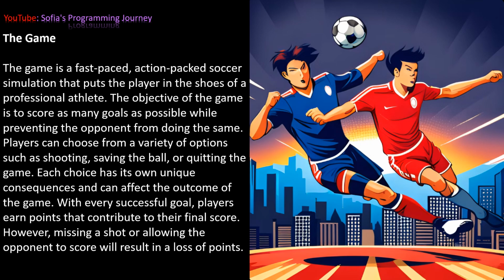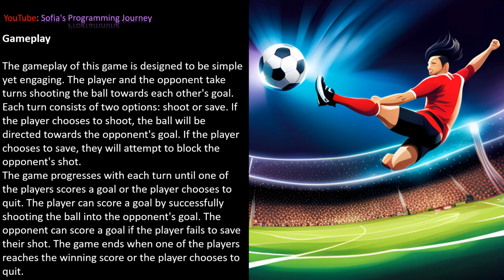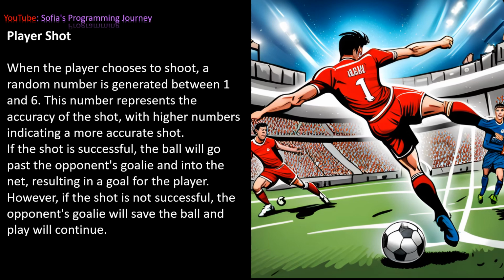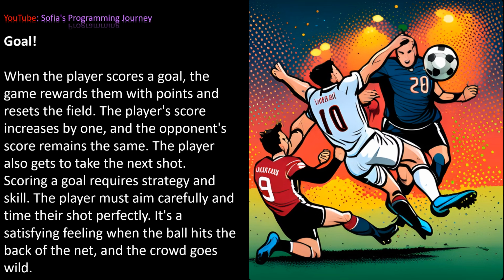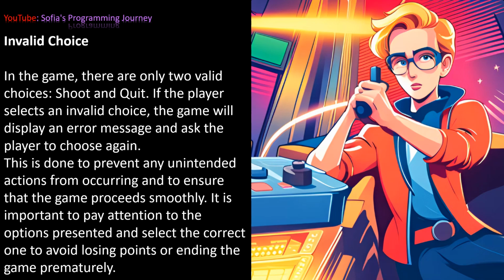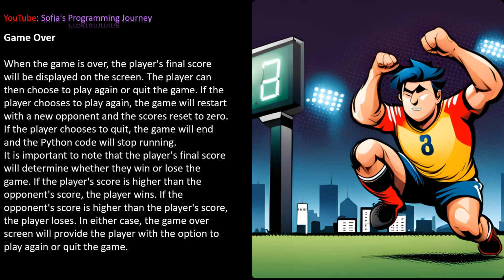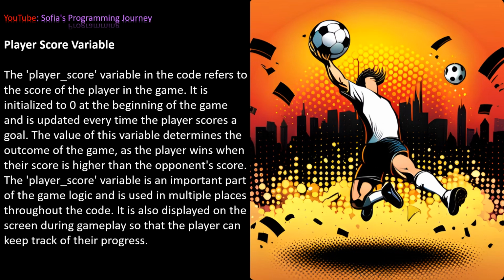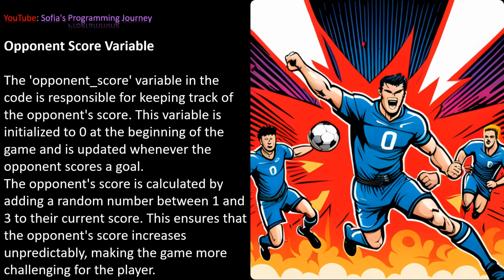Python Soccer Game Tutorial: Learn How to Code a Simple Soccer Game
In this tutorial, we will walk you through the process of coding a soccer game using Python. Follow along as we explain the logic behind the game and demonstrate how to implement it step by step. Whether you're a beginner or an experienced programmer, this tutorial is a great way to enhance your Python skills while having fun with a soccer-themed project.